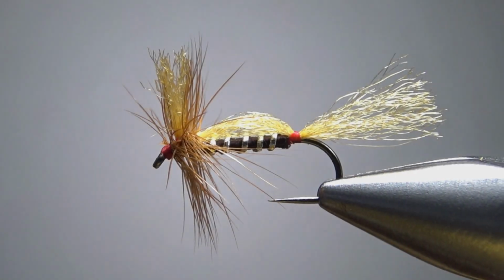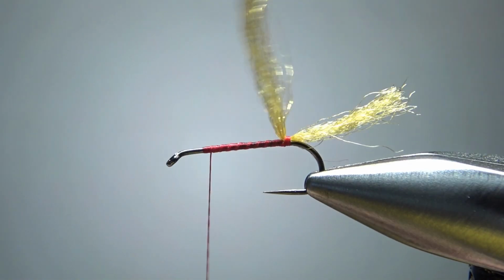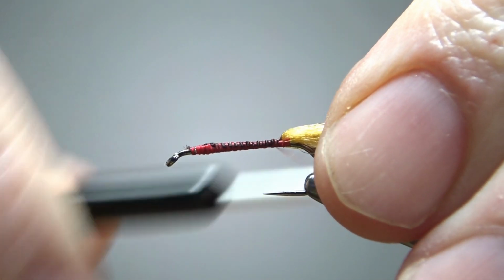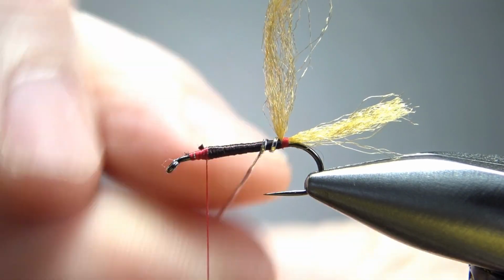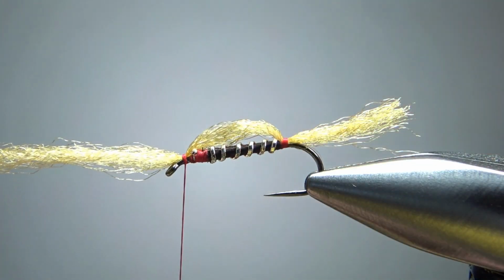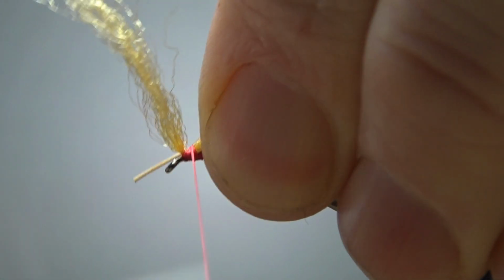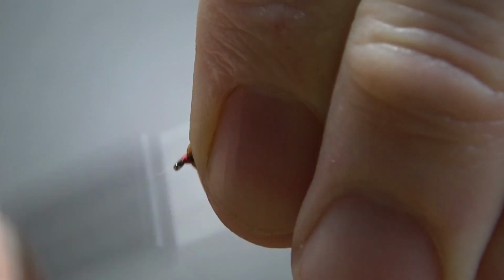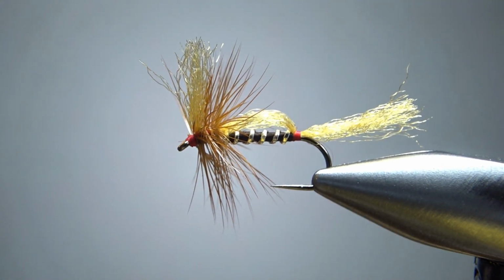Will an Antron Humpy dry fly float?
Tied by David Hunter for Poul Jorgensen's "Dry-Fly Patterns for the New Millennium," the Antron Humpy is a variation of the standard Humpy, but certainly a bit easier to tie.

Hook: #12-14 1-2x long dry fly
Thread: Red
Tail: Yellow Antron fibers, or your choice of color
Body: Brown floss ribbed with silver oval tinsel
Hump: The same piece of yellow Antron
Wing: The same Antron
Hackle: Brown, or your choice of dry fly hackle